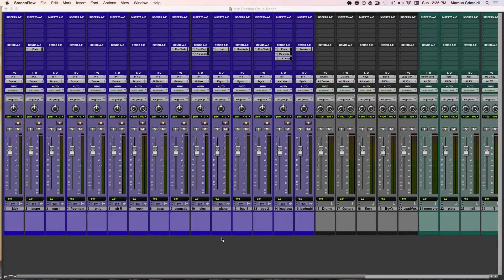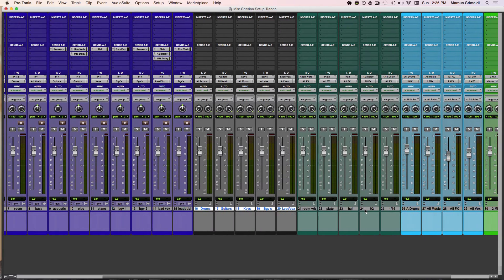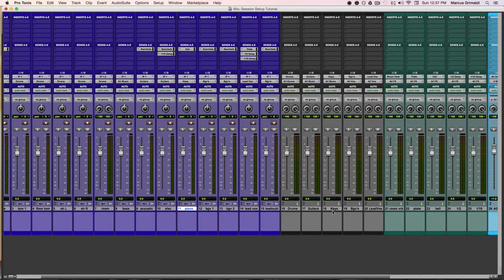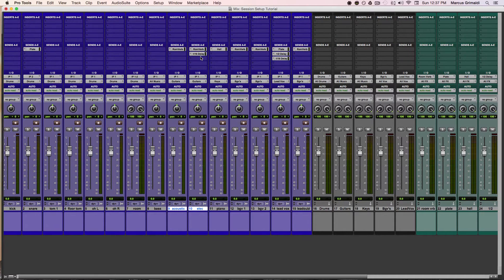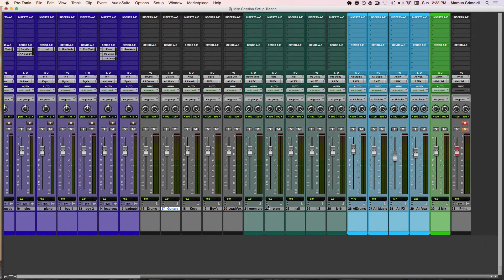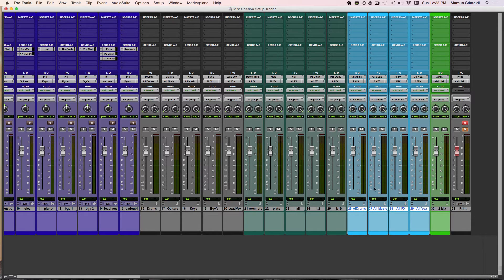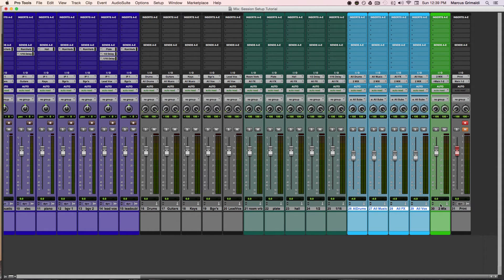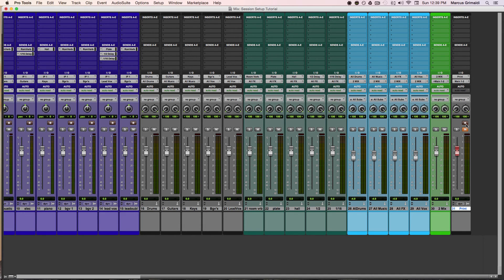Pro Tools - Session Setup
Hey Everybody! Just wanted to show a quick video of how I typically set up my sessions and how I route things in ProTools.